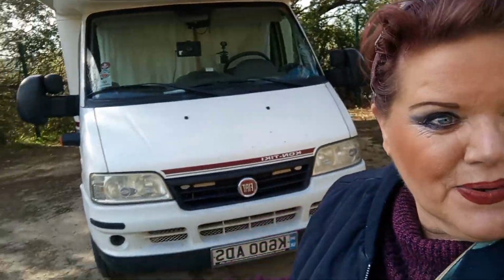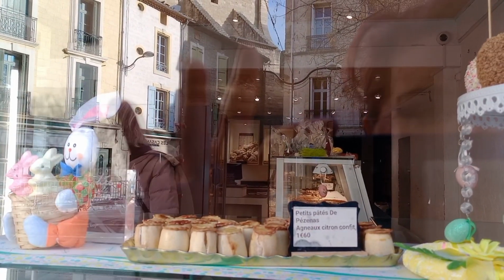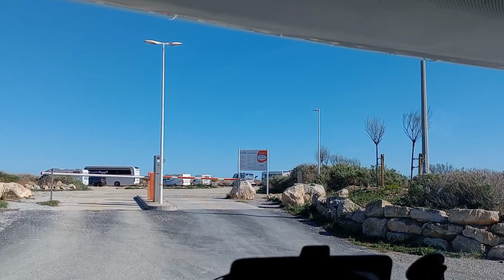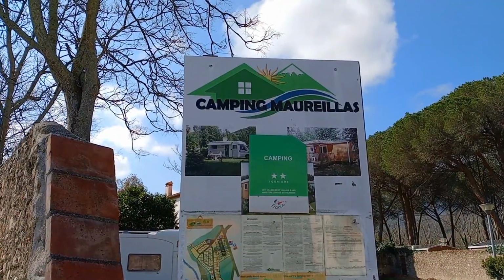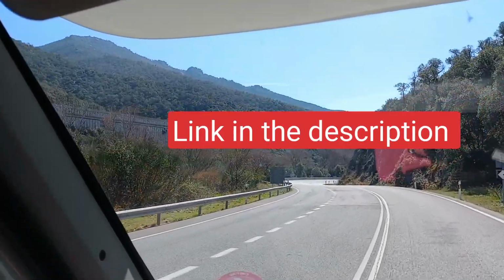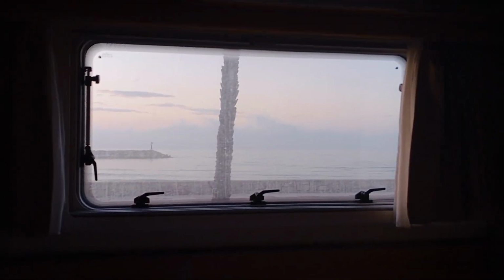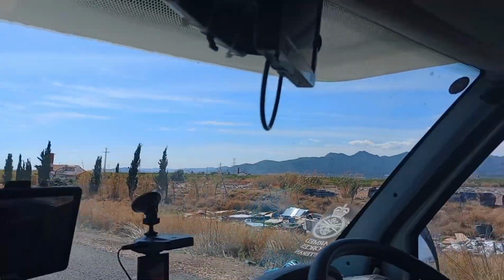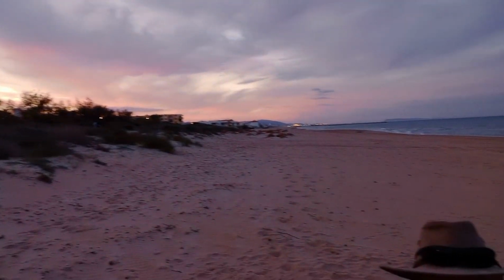France & Spain in a MOTORHOME Travelling for Winter Sun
We cross the border from France to Spain in this motorhome travel vlog. We’ve made it to the South of France where we pick up this journey and head to Oliva in Spain in the van.

On the way we find some fantastic French Aires in Pezenas, Maureillas-las-illas and Mauret Leucate Plage.

But nothing prepares us for the amazing free park up in Spain at L’Hospitalet de L’Enfant and our beachside sunset in Oliva!

We’re full-time vanlifers travelling Europe throughout 2024, we’re motorhoming France and Spain first.

We see some quirky sights, have a laugh in the van and I cut Gary’s hair!

Locations of our park ups - What 3 Words:

France Campgrounds:

Camping Municipal de Castelsec in Pezenas:  correlations//retina//sustained

Maureillas-las-illas:  disagree//ruins//lobe

Spain Campgrounds:

Beach Park up L’Hospitale de l’Enfant Spain: newlyweds//duchess//backlash

Park up in Oliva: oxidation//stocky//forefathers